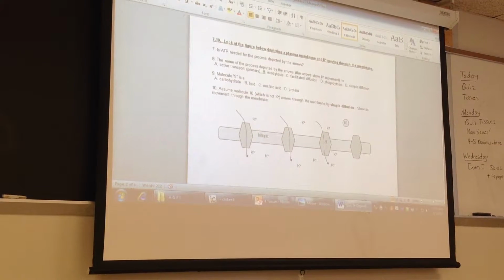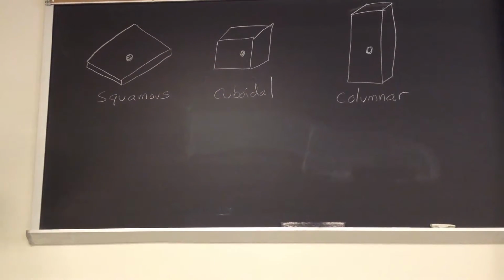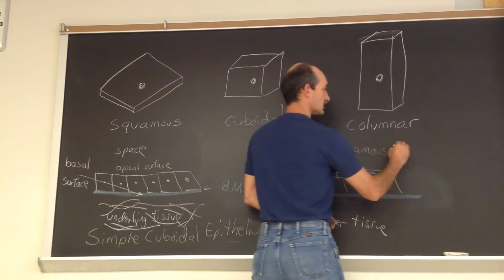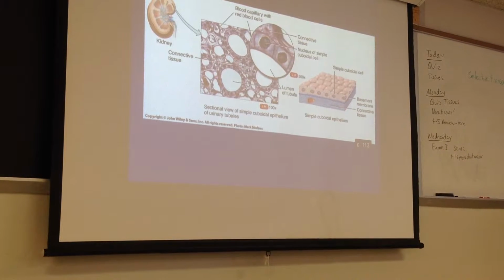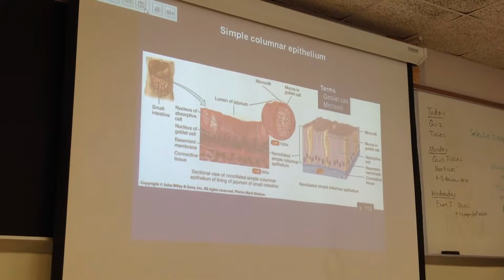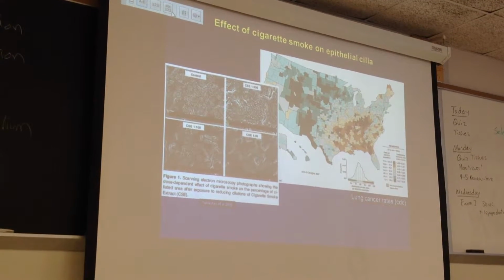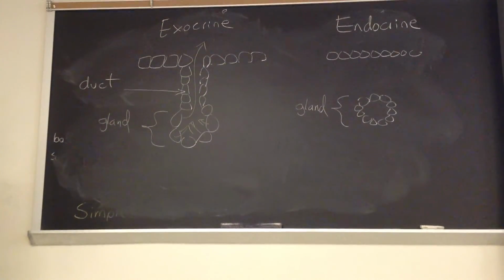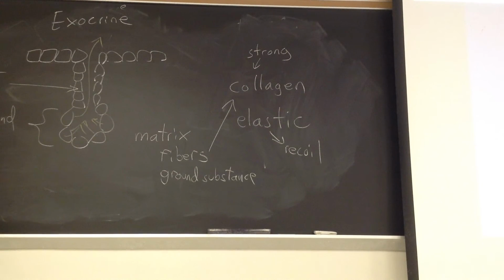Friday, ‎September ‎05, ‎2014